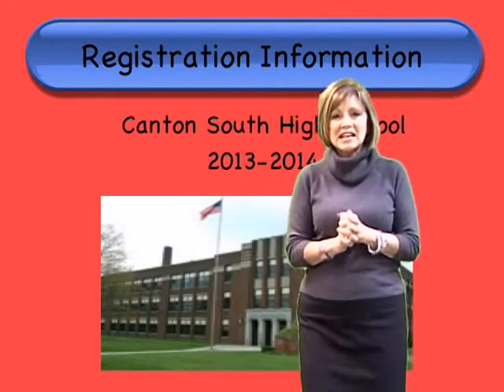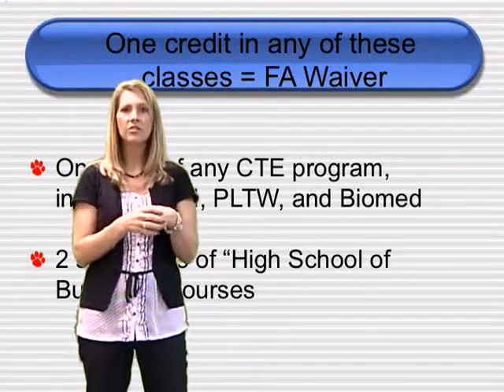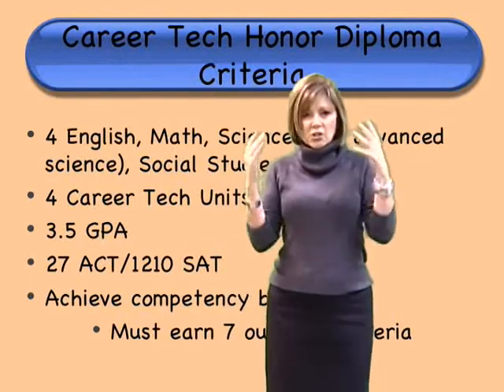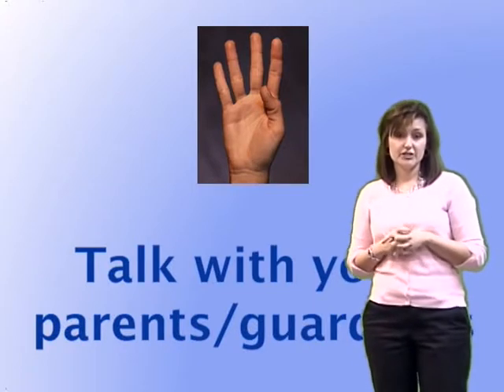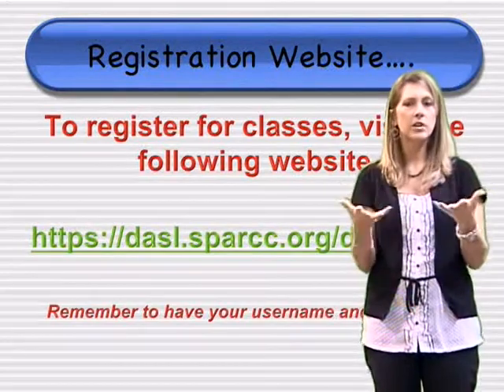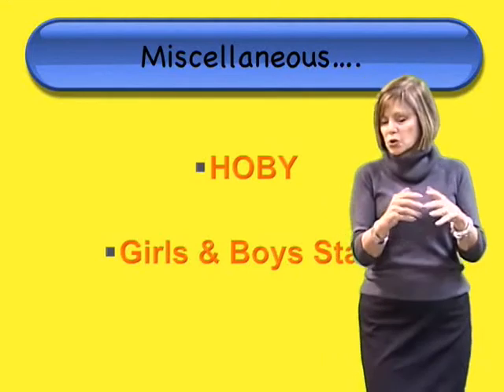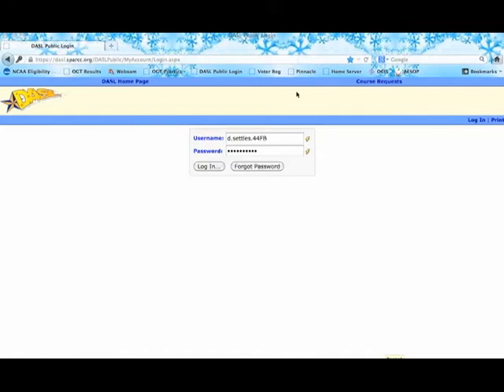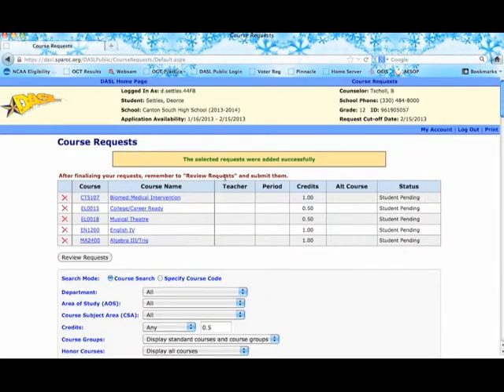CSHS Registration Information 2013